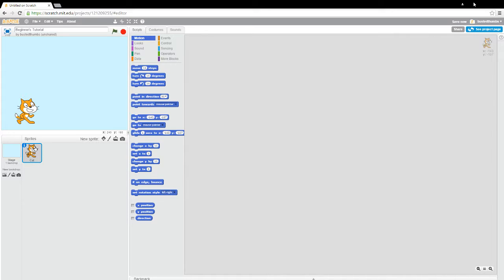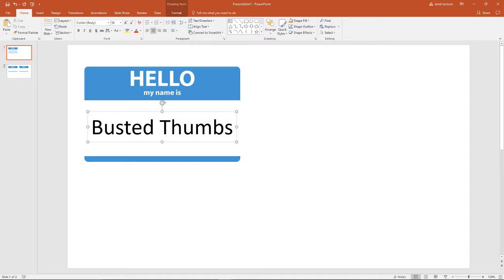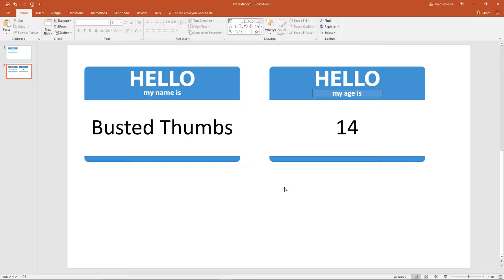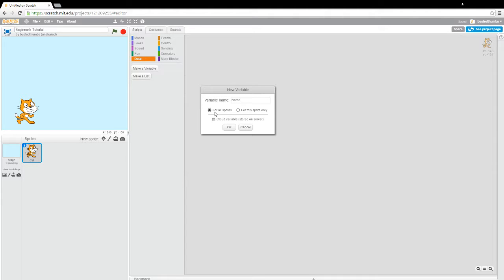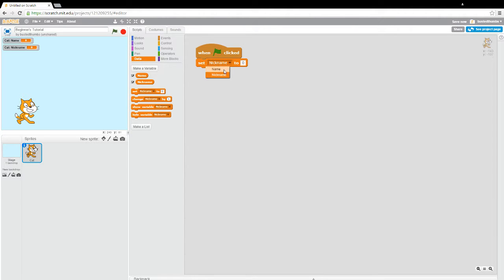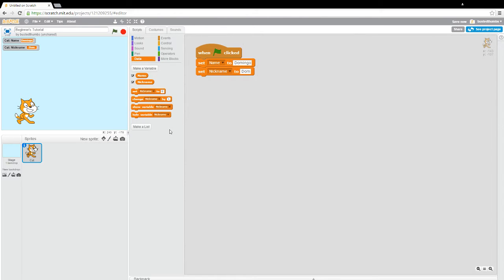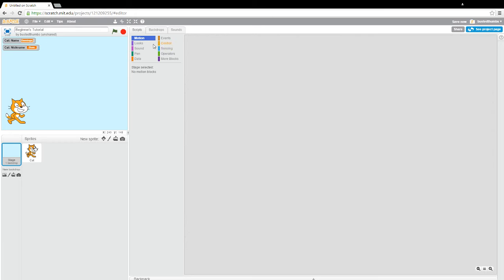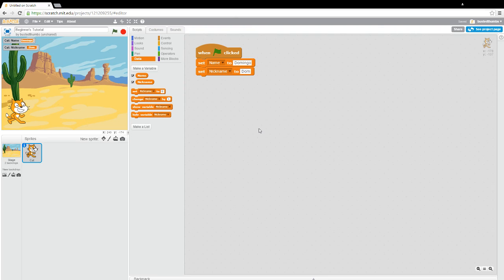Learning Scratch 2 - Variables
The Learning Scratch series is designed for people who have never coded before to introduce them to the free Scratch visual programming language created by MIT. This second installment focuses on variables - what they are and how we work with them.